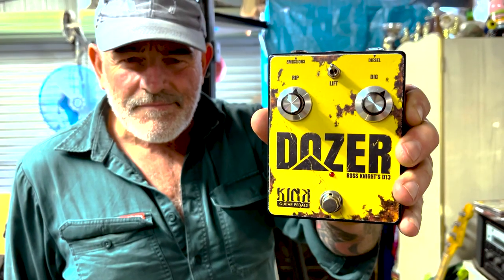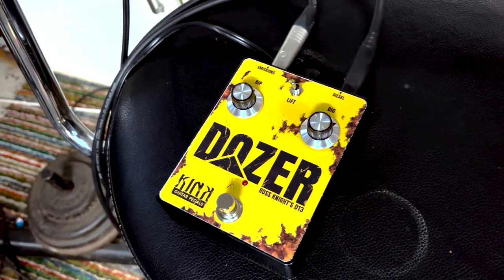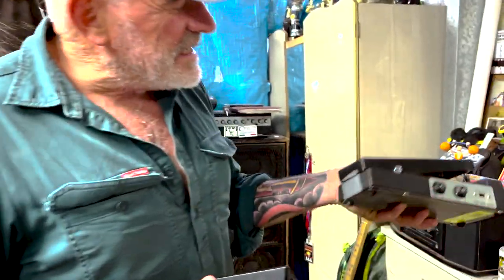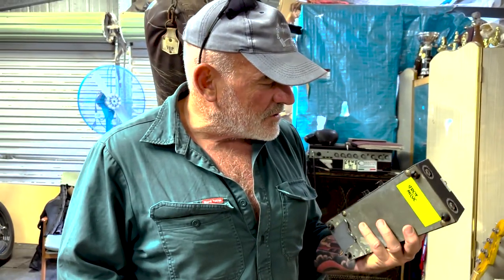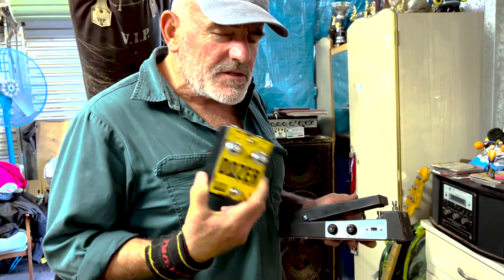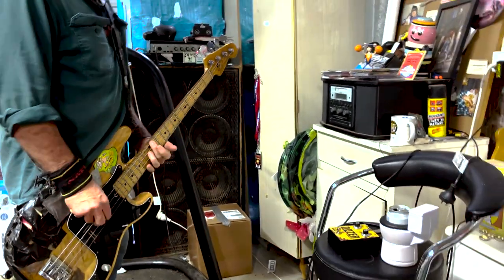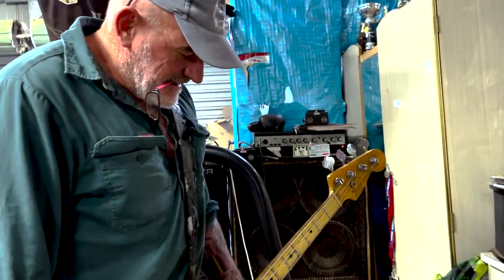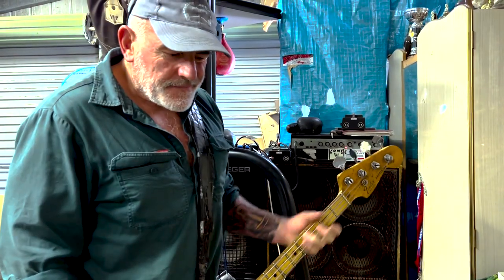Ross Knights DOZER PEDAL. Kink guitar pedals. Cosmic Psychos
King Pedals collaborated with Ross on the D13 Ross Knight signature DOZER pedal, modelled off his fuzz.